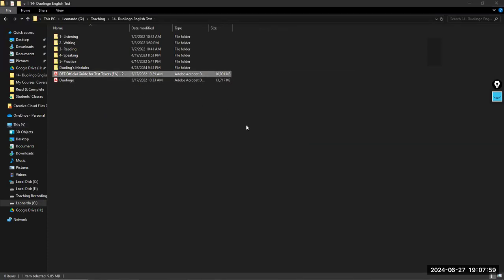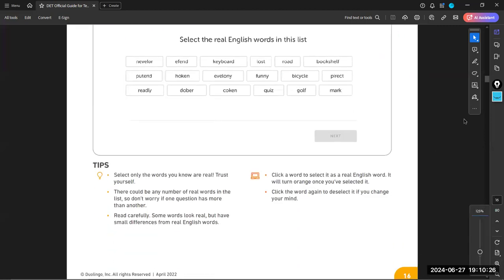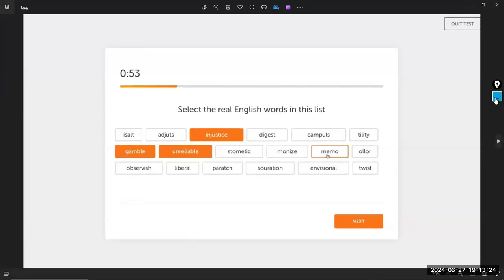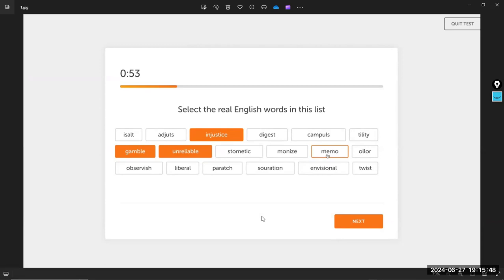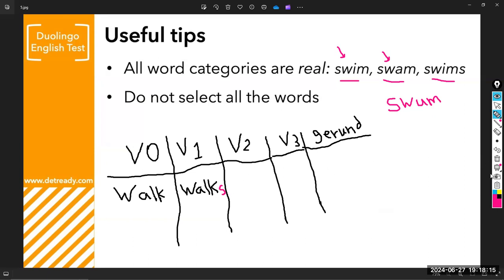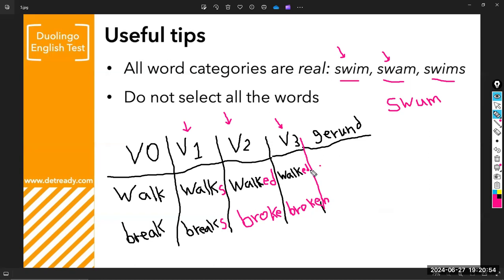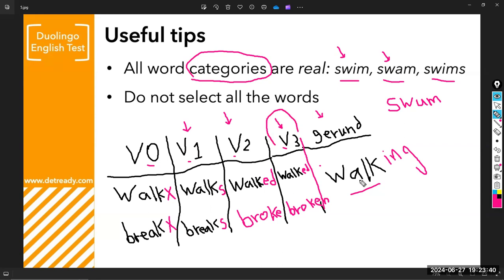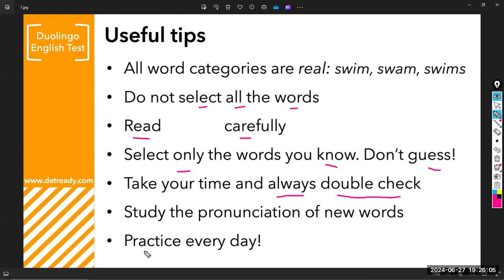DUOLINGO Course. Read & Select Module